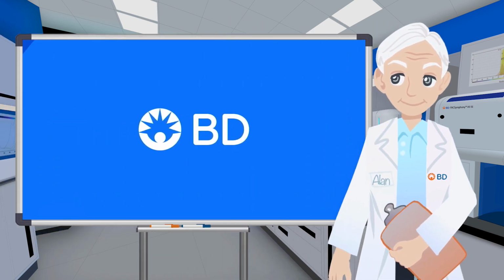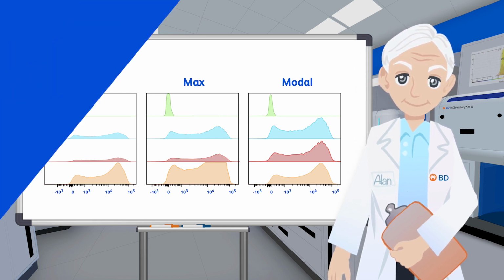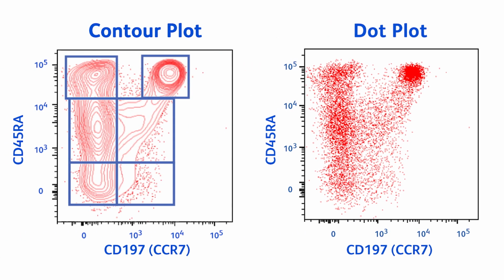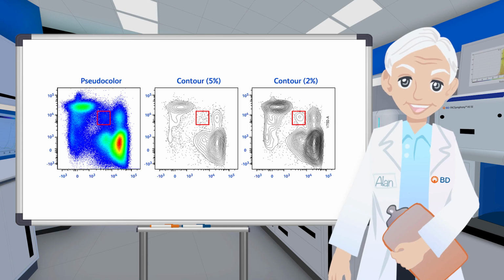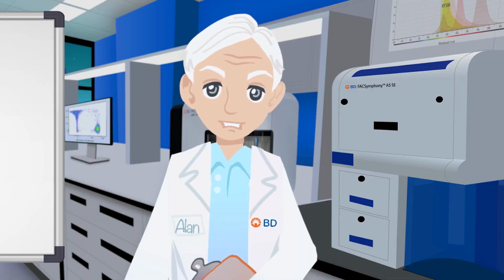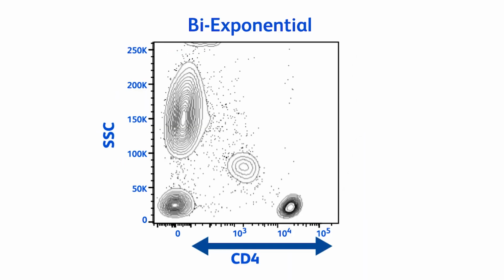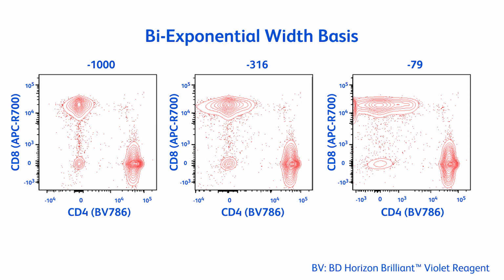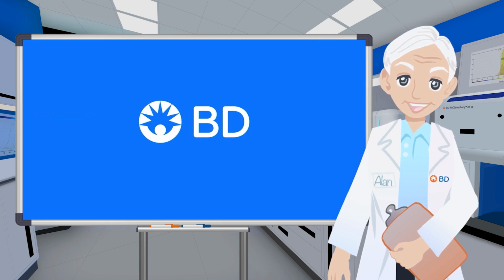Data Display – Best practices for data analysis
In this video, we explore best practices for flow cytometry data analysis. This “Scientist to Scientist” Educational Series is designed to provide researchers with strategies to help overcome common flow cytometry panel design challenges. To learn more about multicolor flow cytometry panel design,